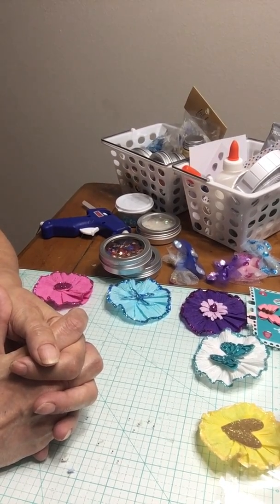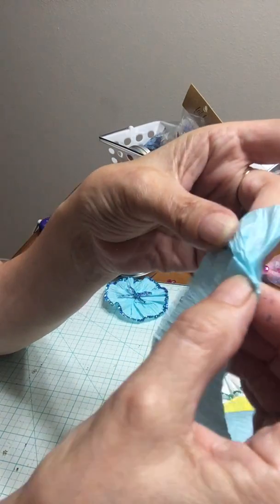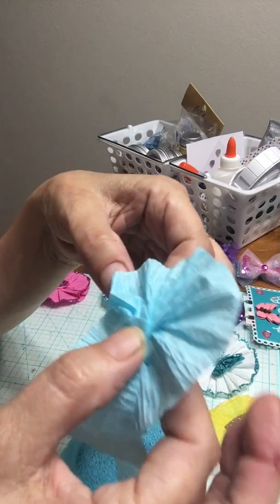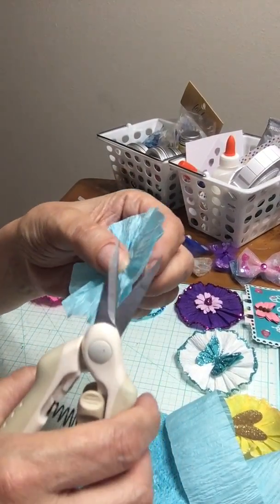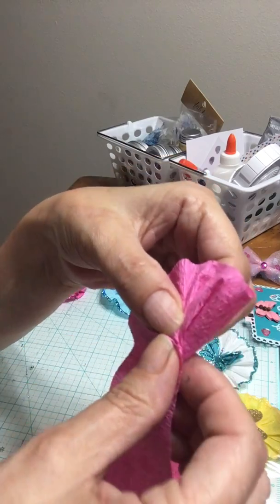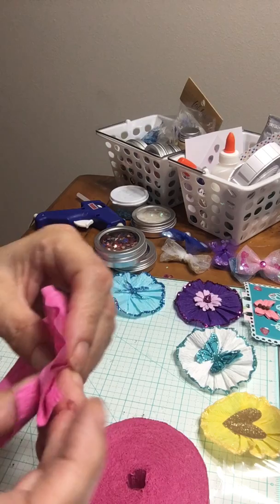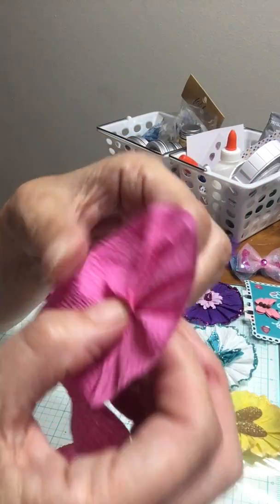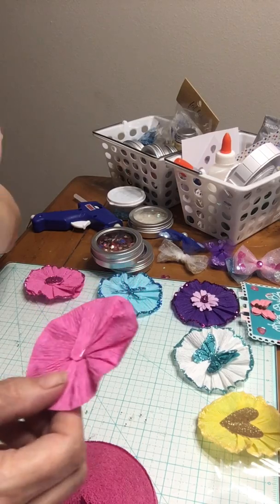Tutorial crepe paper rosettes